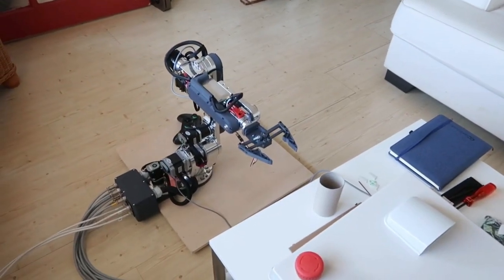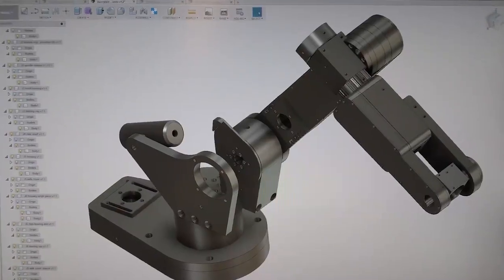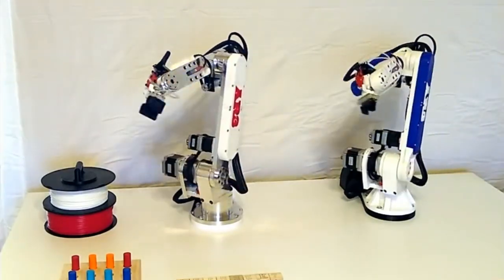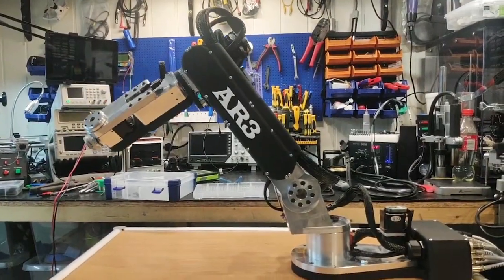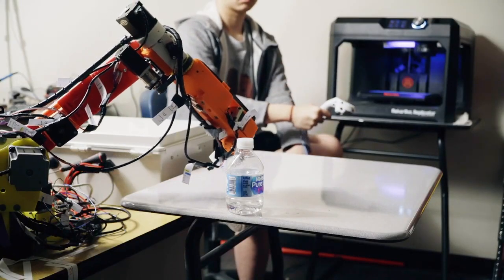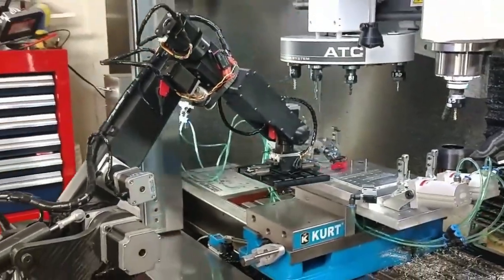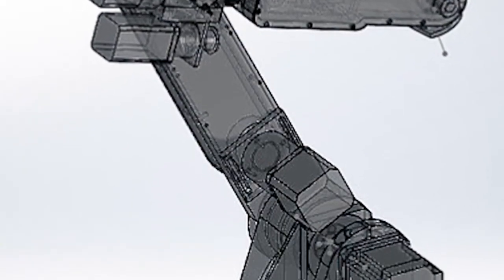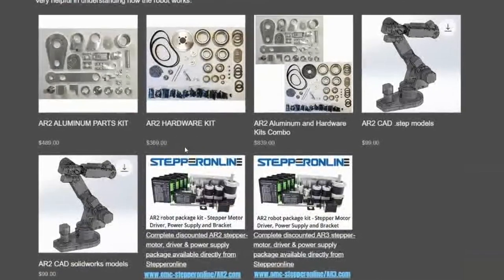AR3 - The DIY 6 Axis Robot